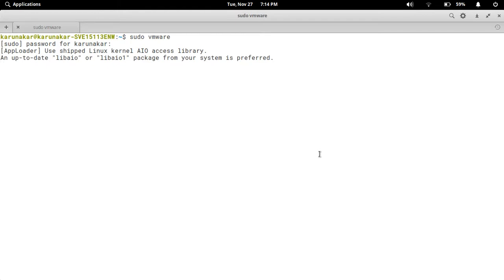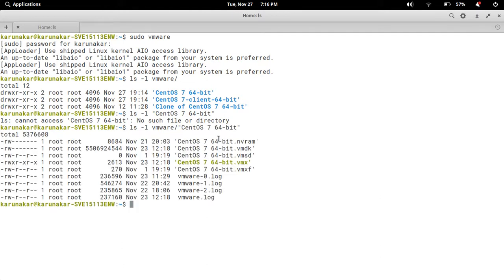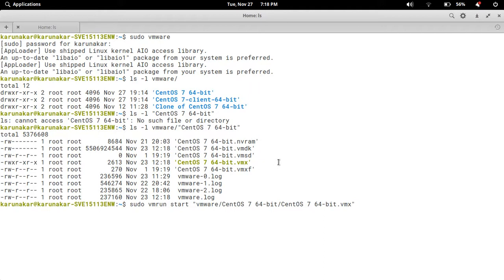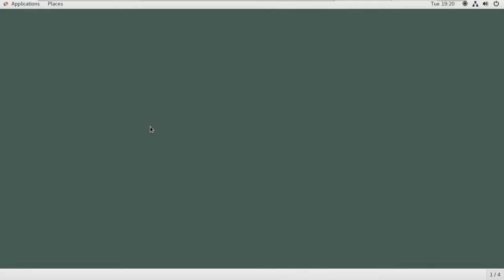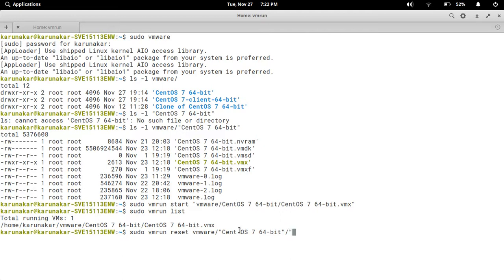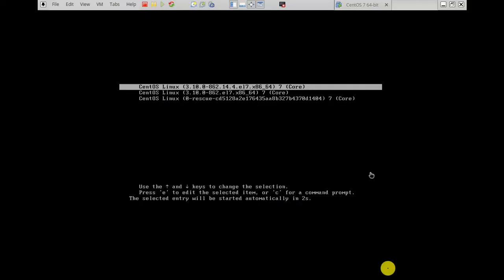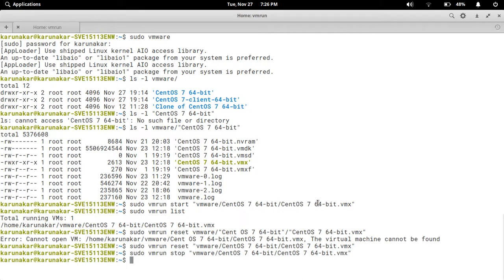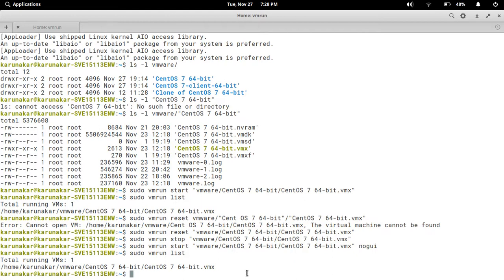How to control virtual machine using vmrun command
In this video i explained about how to use vmrun command from command line interface to control a virtual machine of vmware workstation 15 pro.